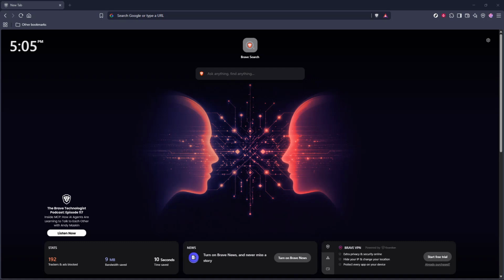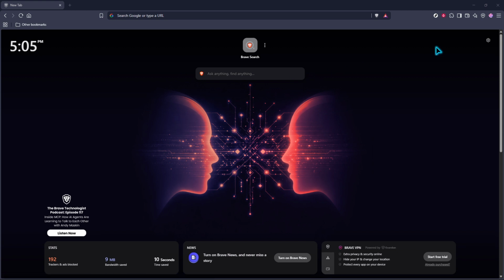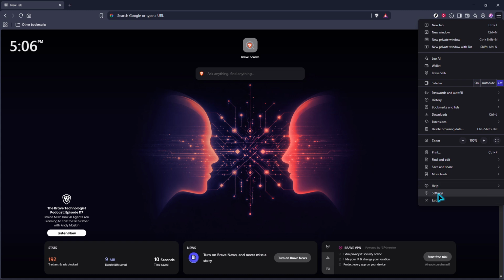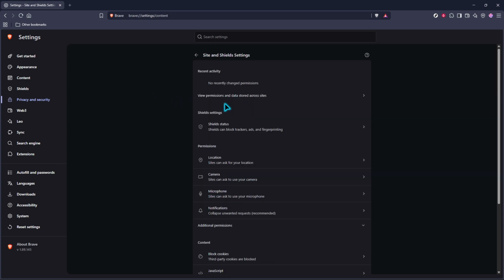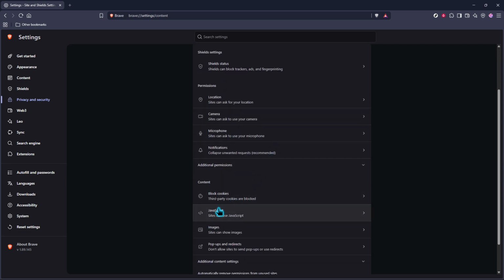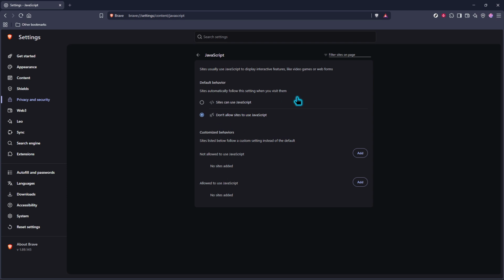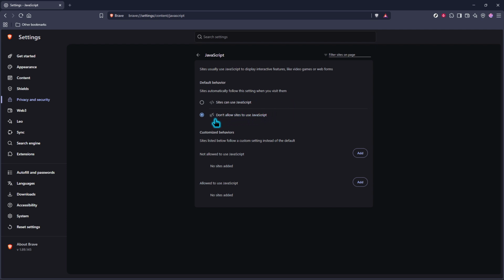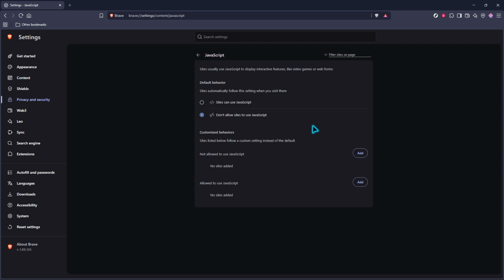How To Disable Javascript On Brave [2026 Guide]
How To Disable Javascript On Brave